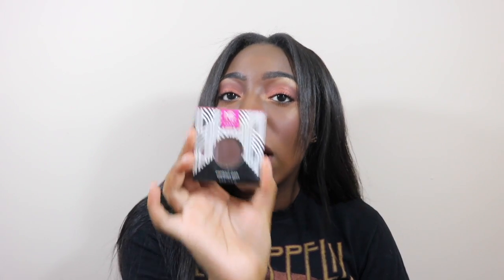DECEMBER 2016 FAVORITES | INBETWEENLOOKS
Hey Everyone! Welcome back to my chaneel in todays video I am sharing with you my December 2016 Favorites! This video is pretty long, so grab a snack and I hope you enjoy!

BEAUTY
Makeup geek contour pan:

SKIN CARE
Vanity Planet:

CLOTHES
Forever21:

ACCESSORIES:
Avaitors: